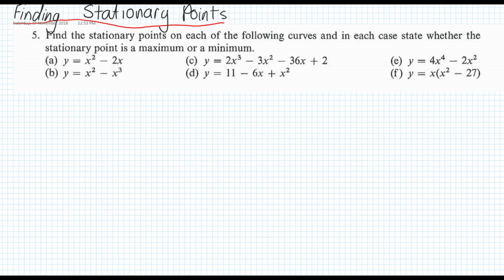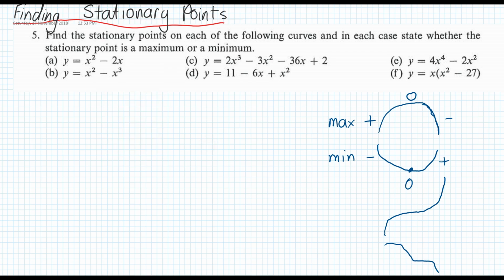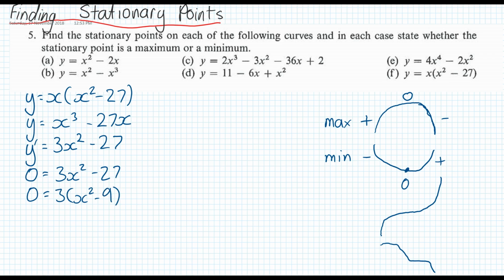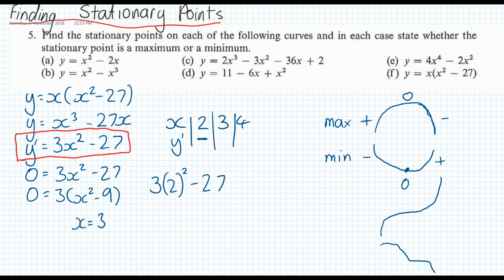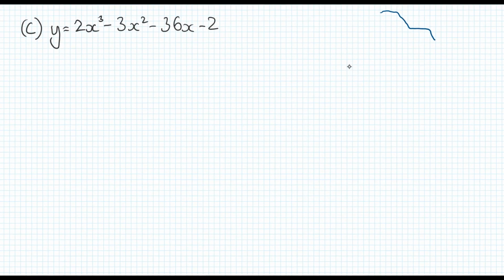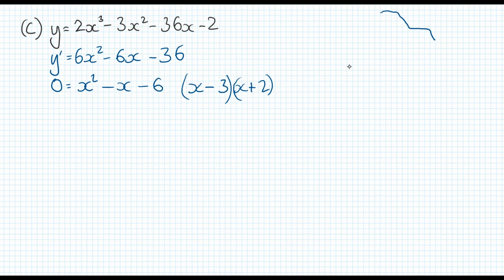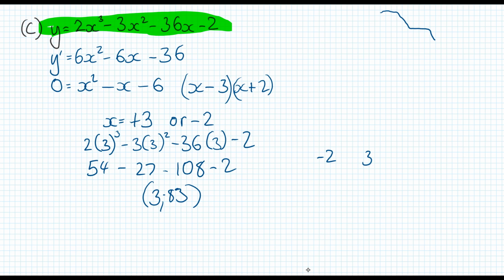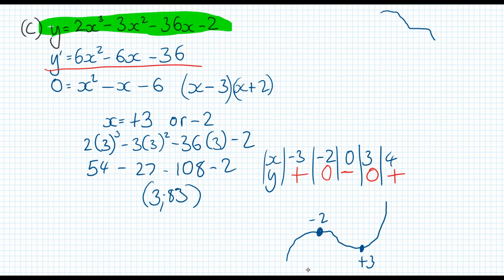Finding stationary points